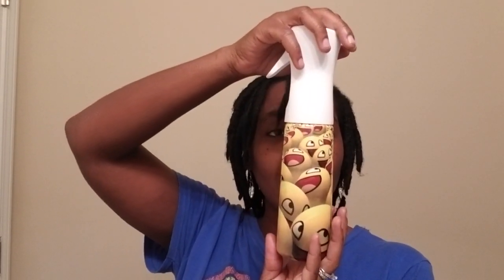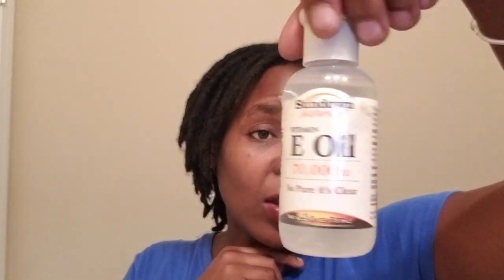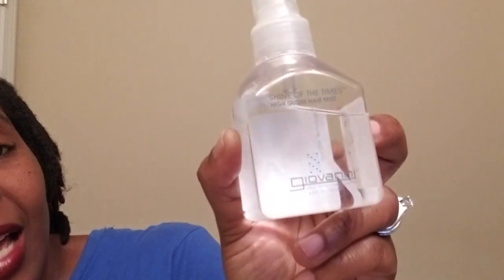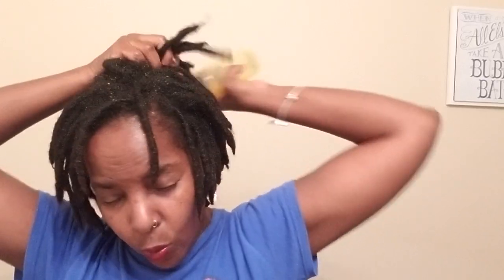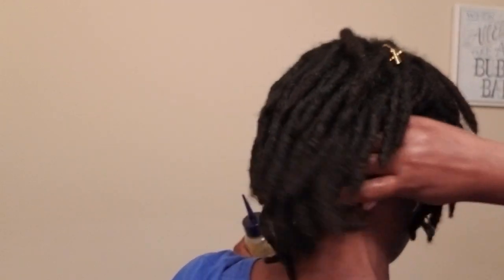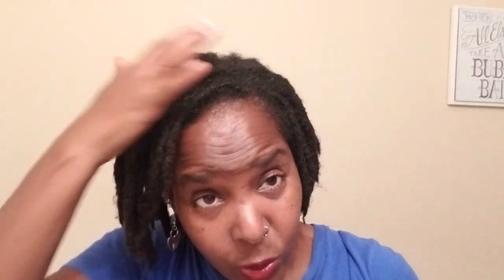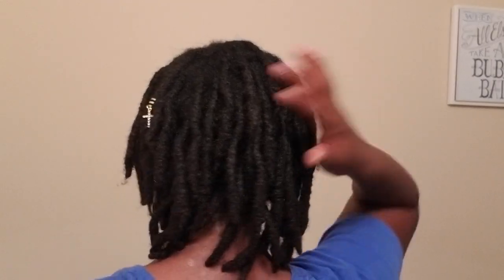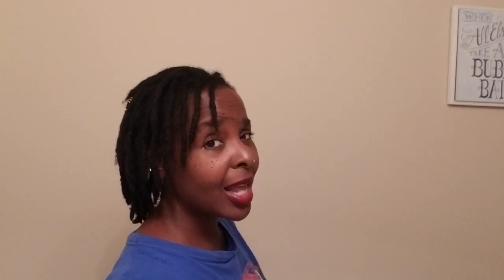How to Moisturize Locs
How to moisturize dreadlocks.
I cant believe I will be 2 years soon
On Oct.30. 💙🧡
I am so Excited. 🤓
I would love for you to Check out